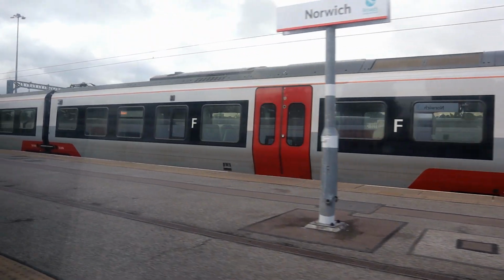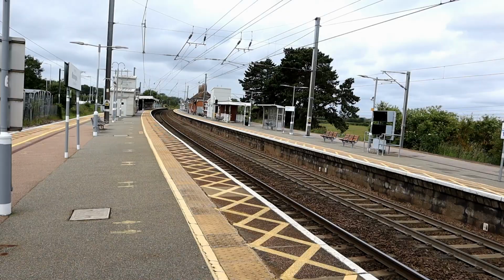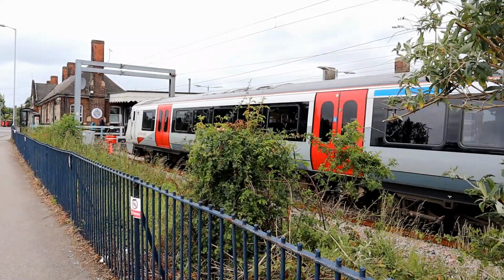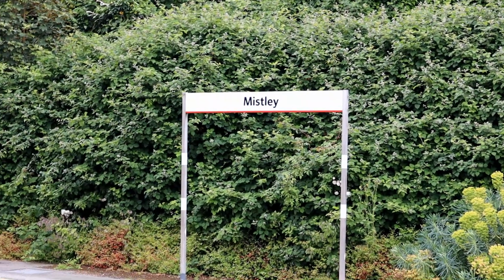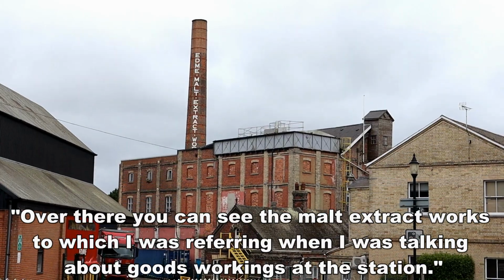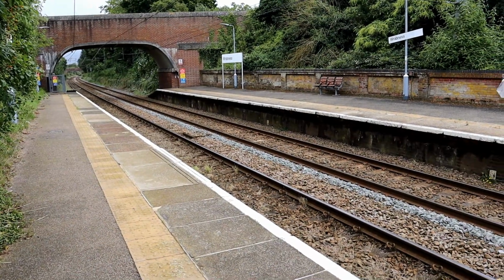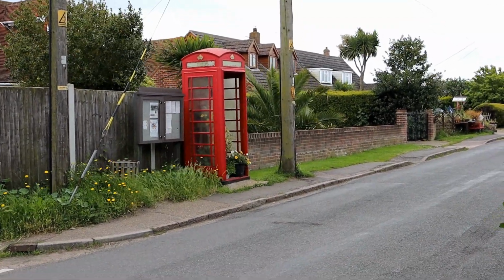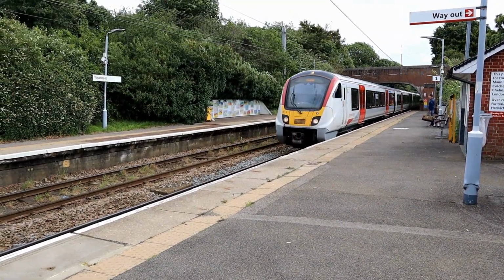Travelling The Mayflower Line - Manningtree, Mistley & Wrabness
Join me as I head into Essex to explore the stations of the Mayflower Line! In the first part we visit Manningtree, Mistley & Wrabness!

Filmed on 15th June 2024

Instagram & Threads @sarah_morag_corke